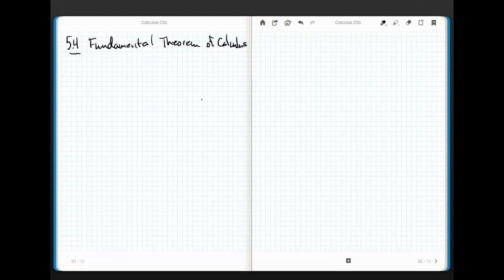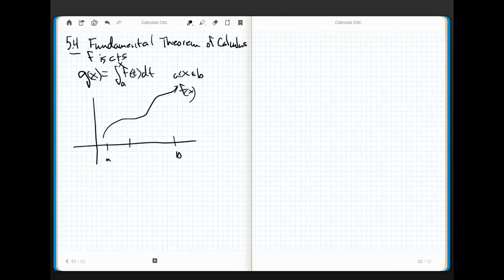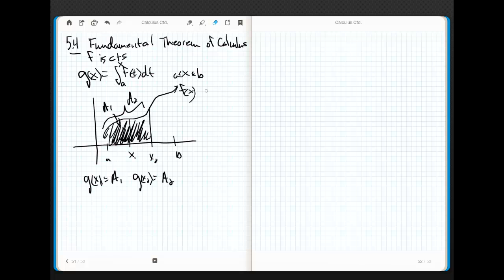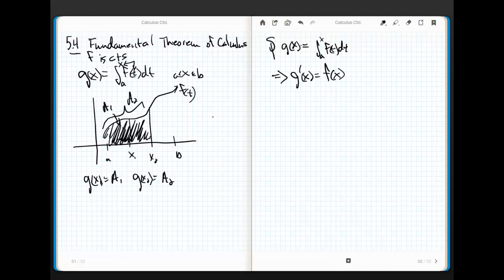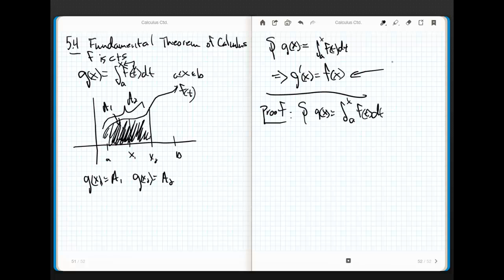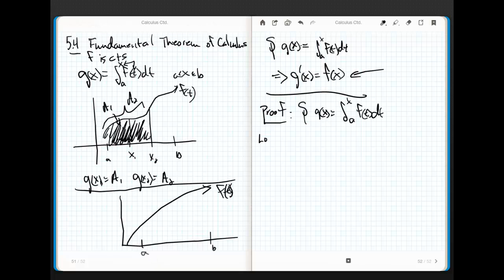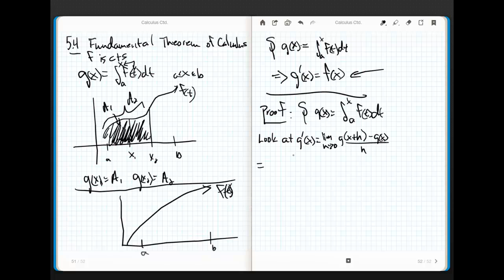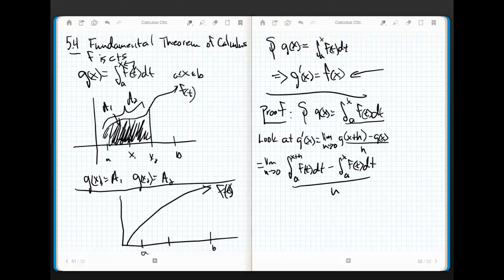Calculus Chapter 5.3 part 1